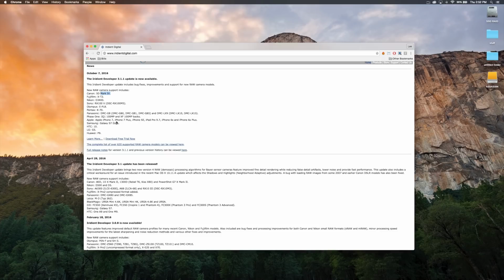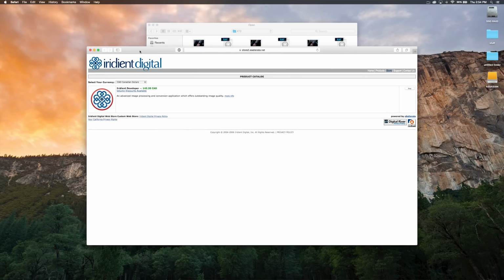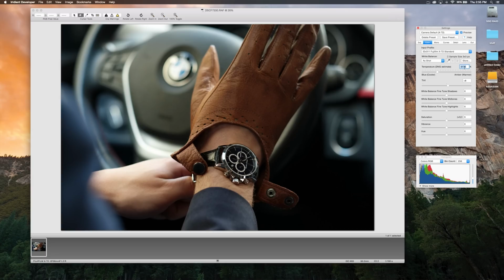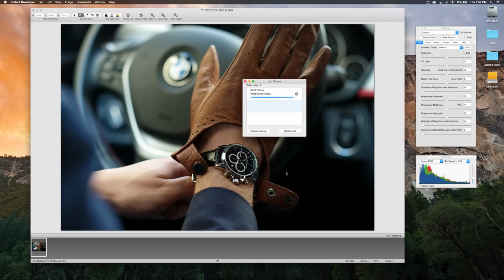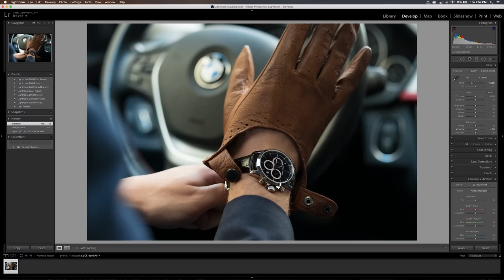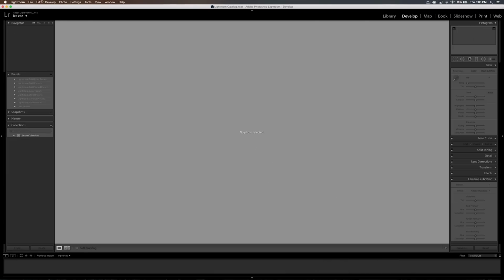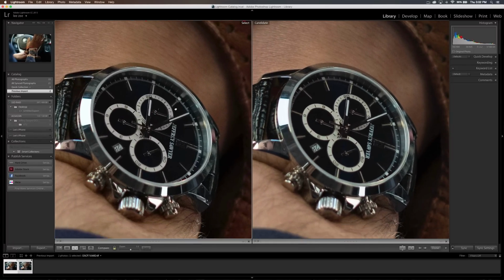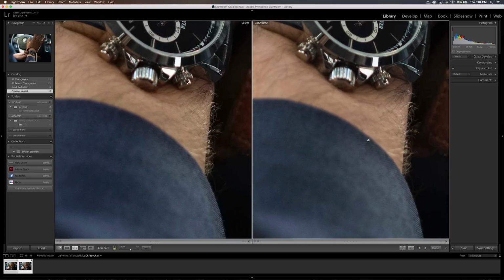Adobe Lightroom or Iridient Developer for Fuji X-T2 Raw? - in 4k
Hey guys this is just a quick comparison to show what each is capable of at rendering the X-T2 raw files. Download the full quality Pics here:

for letting me use one of the unedited promo shots as an example. Once their site is live you will see a lot more images from the shoot I did with them.